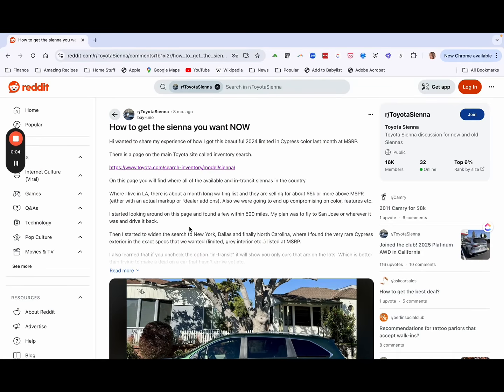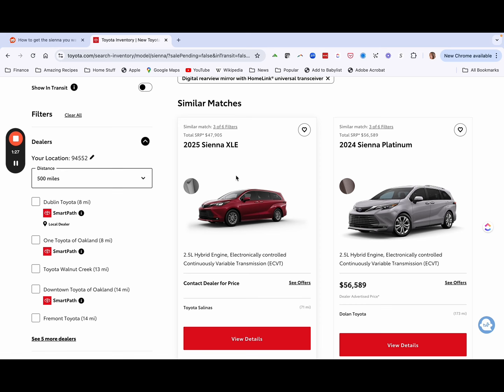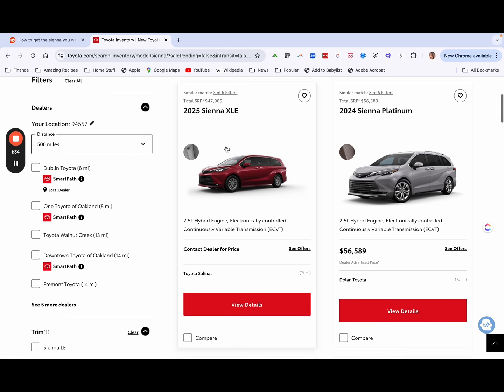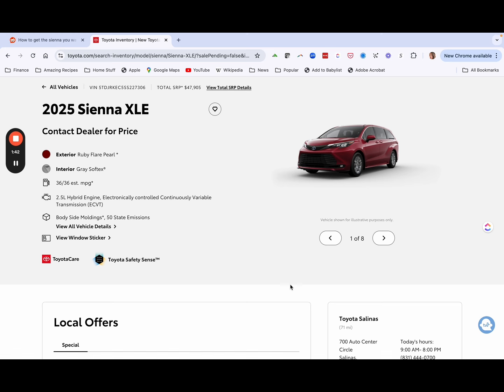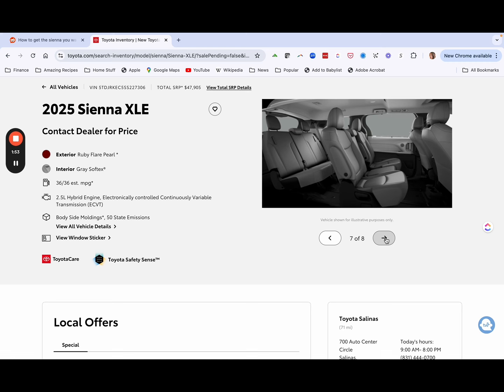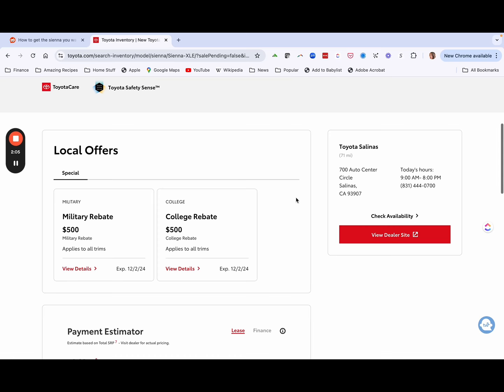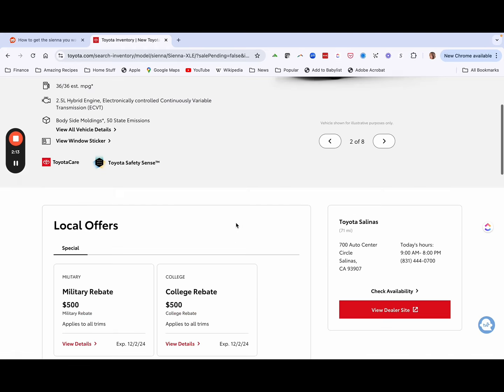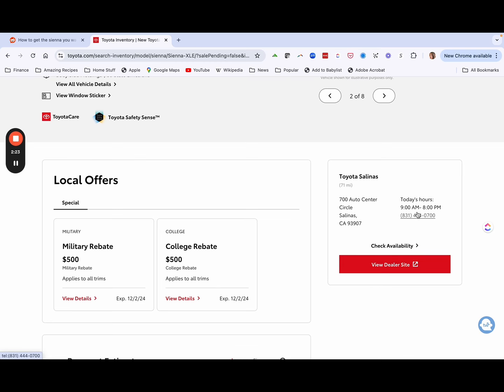How to get your Toyota Sienna in 3 days at MSRP!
Hey guys just sharing my journey on getting the Sienna and I’m so excited about this car. I’ve been thinking about it for a long time but never put my name on the wait list. Since this car is such low in inventory, I was bummed to find out all the dealerships around me had a 1 year wait until I dig around. Wanted to share with you guys on how to get it fast and what I did. Hope this helps!